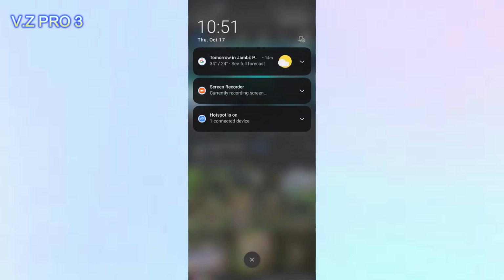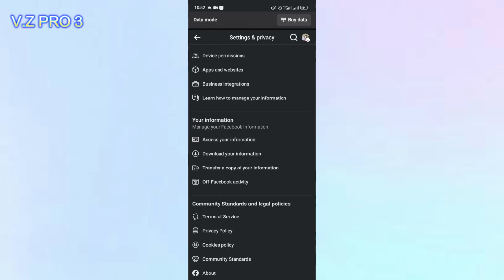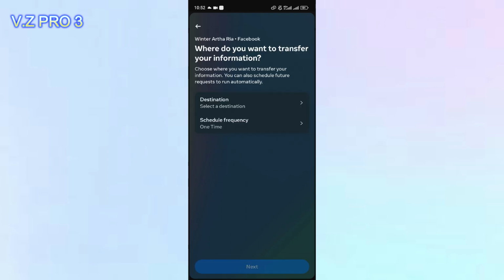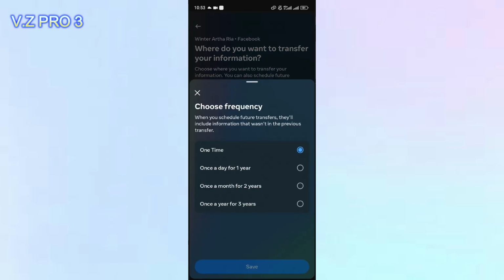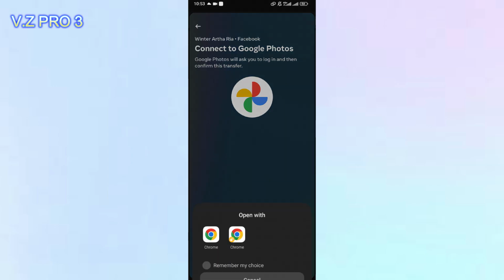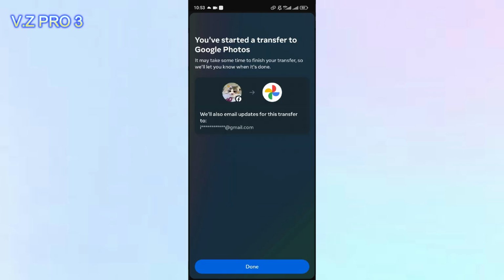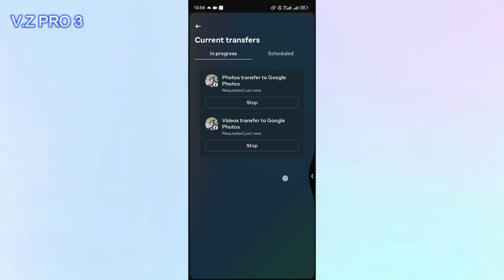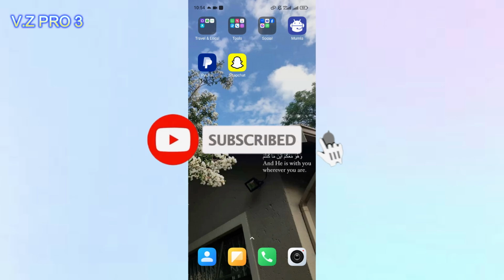How to Transfer a Copy of Your Facebook Information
Facebook has made it easier to quit the social media platform. The company has rebuilt a tool that makes it easier to transfer data from Facebook to other services.

The “Transfer Your Information” tool was launched in April to give users more control over their data. It could previously transfer notes and posts to Google Docs, Blogger, and WordPress.com, as well as port photos and videos to Backblaze, Dropbox, Google Photos, and Koofr.